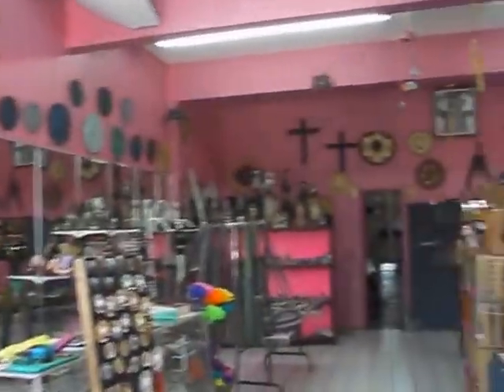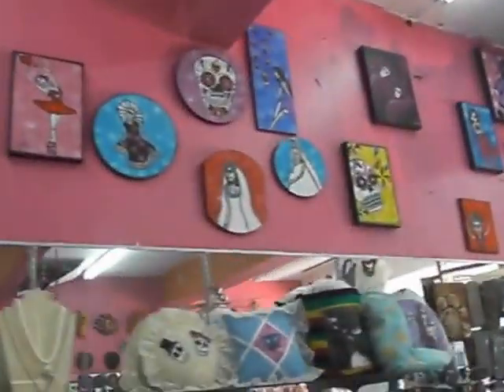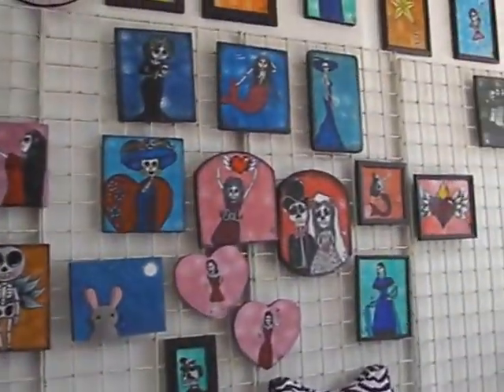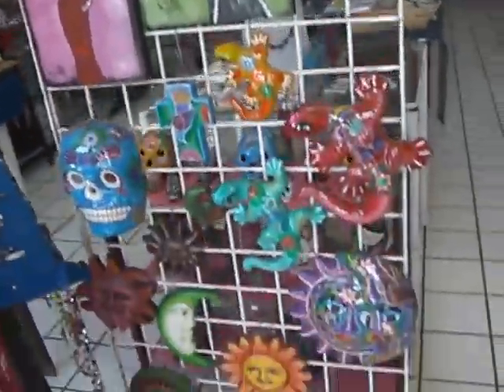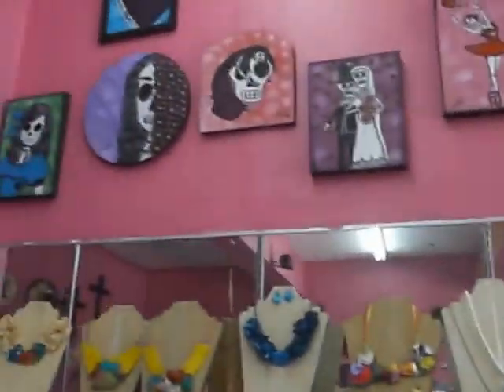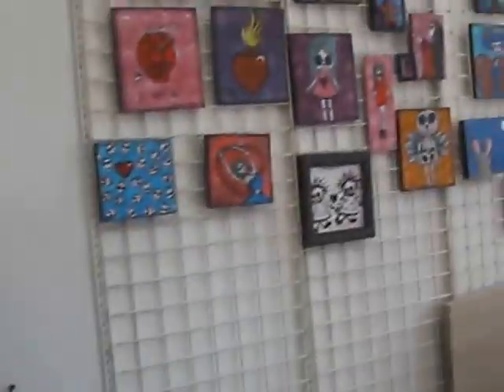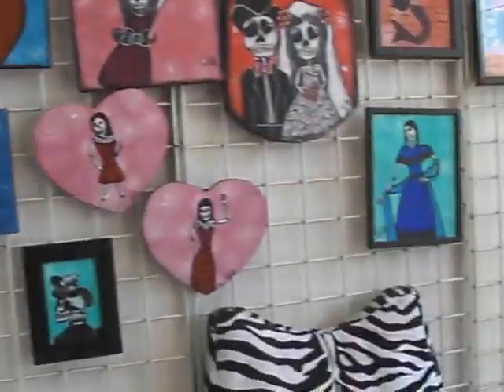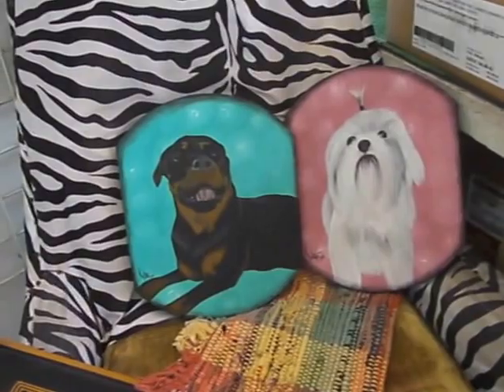Keila's Store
Keila of Son La Razon has this store in Ensenada and the money goes to support her shelter